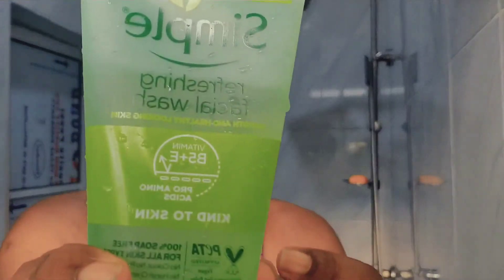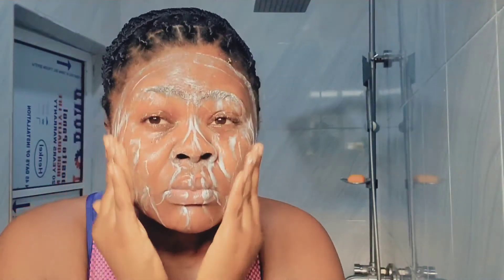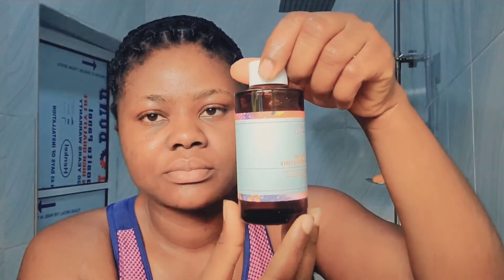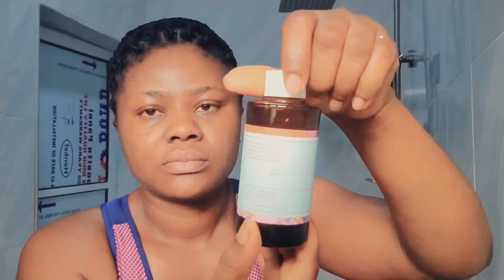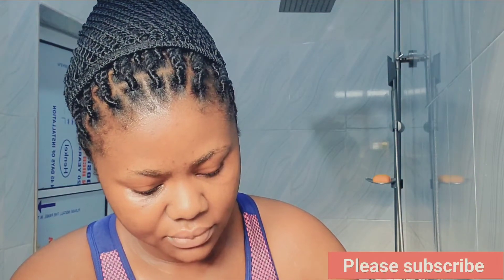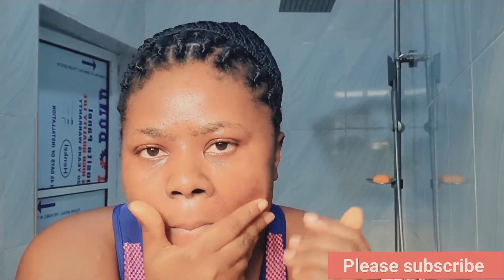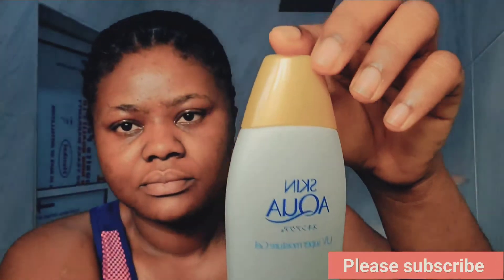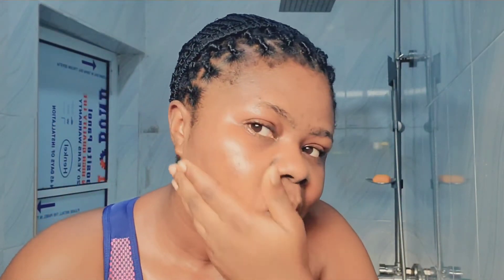Skincare routine | my 4 step morning time facial routine | simple and affordable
Skincare routine | my 4 setup morning time basic facial routine .